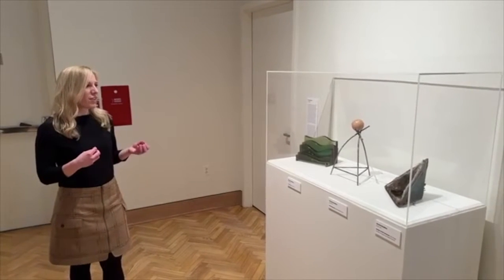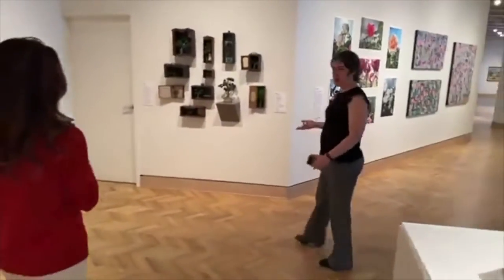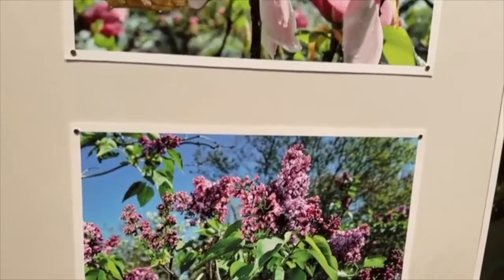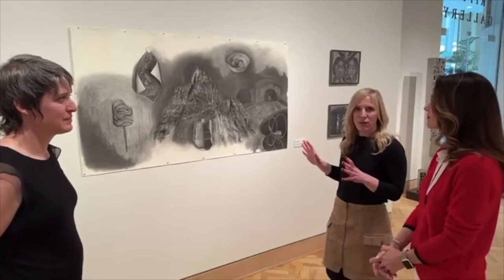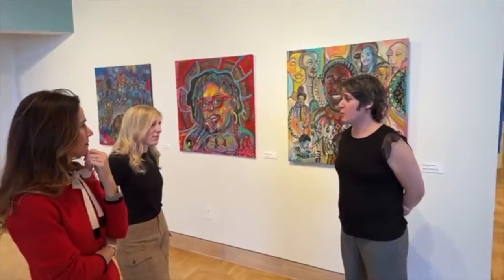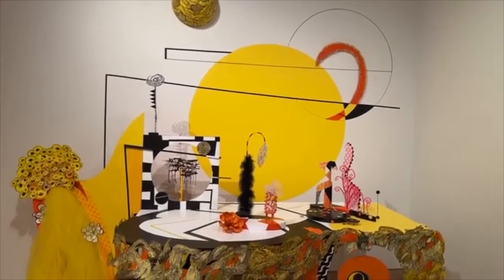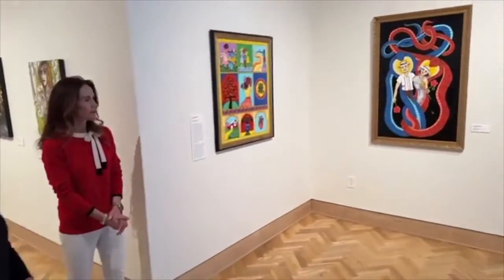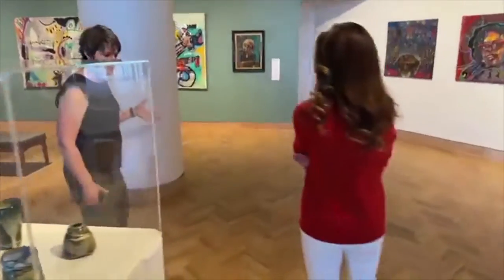Arts Beacon of Light Curator's Tour with Katie Monahan and Tina Husted